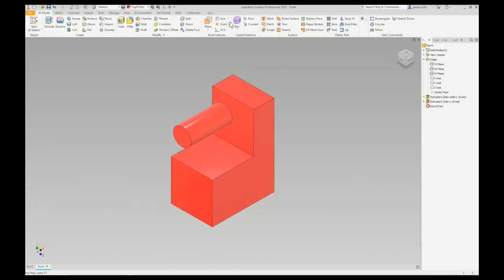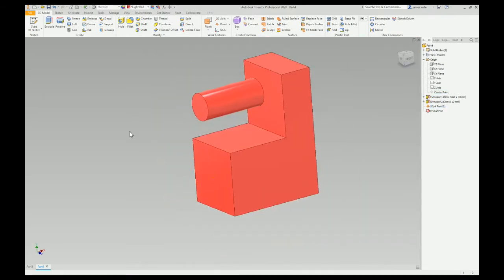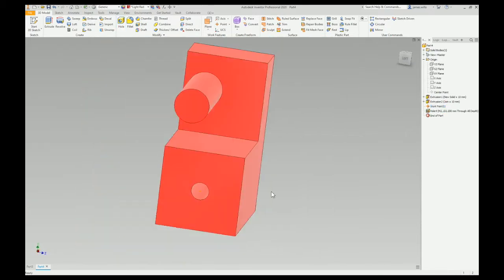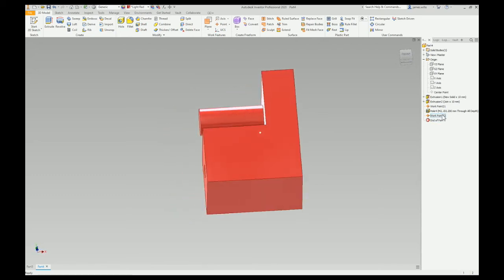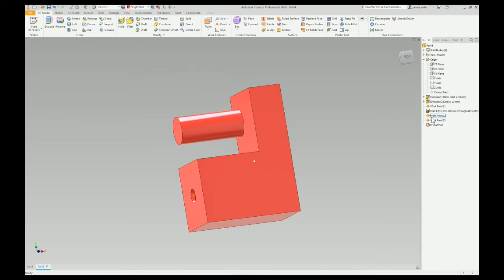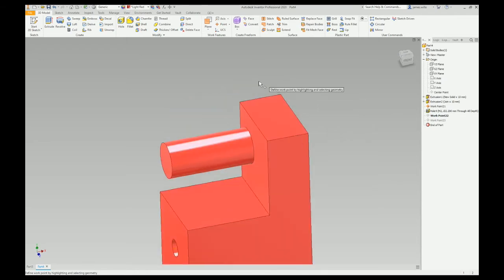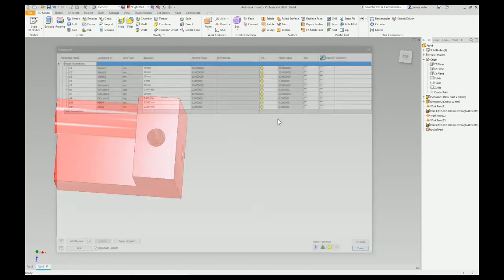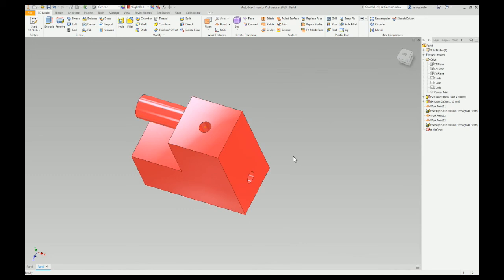Inventor: Create a hole exactly in the centre of a face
A hole in the centre of a face with adaptive positioning, with no sketches?
I must be mad!
Check it.